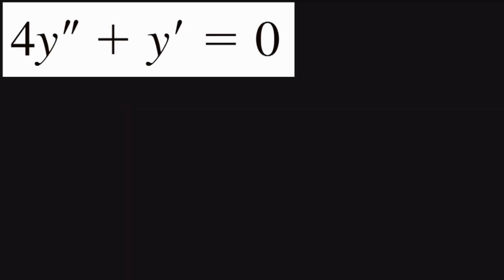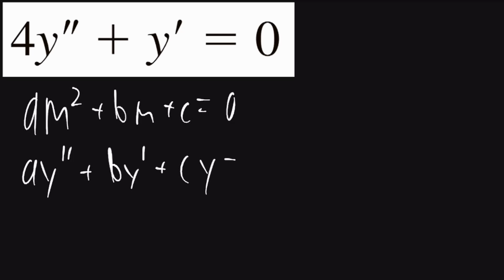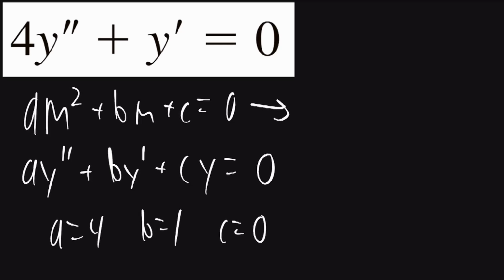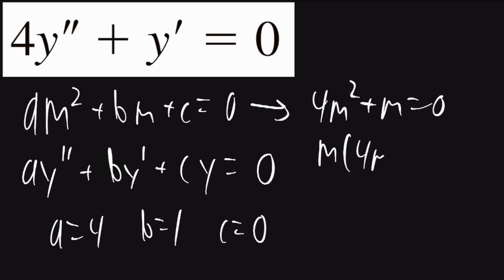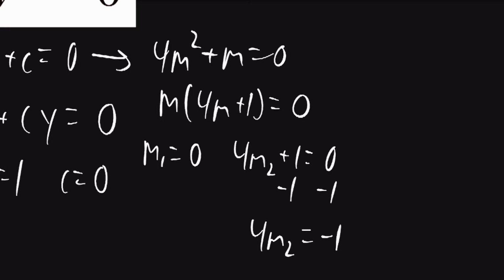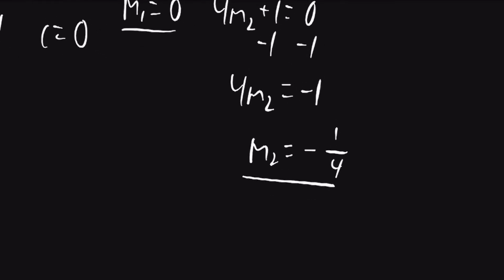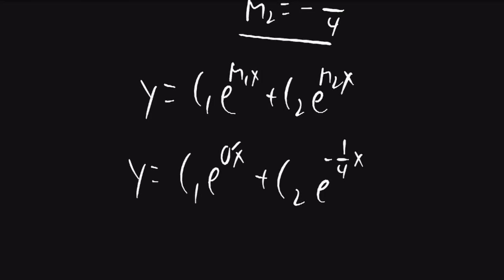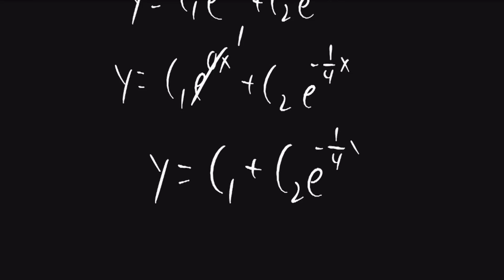2nd Order Homogenous Linear Differential Equations with Constant Coefficients Example 4y'' + y' = 0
2nd Order Homogenous Linear Differential Equations with Constant Coefficients Example
4y'' + y' = 0
4y''+y'=0
4y0 + y9 = 0